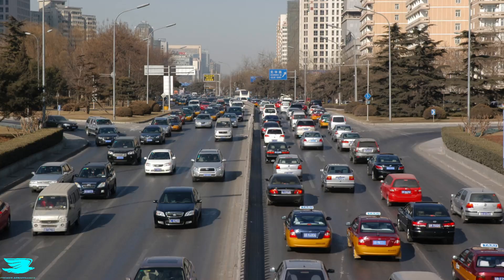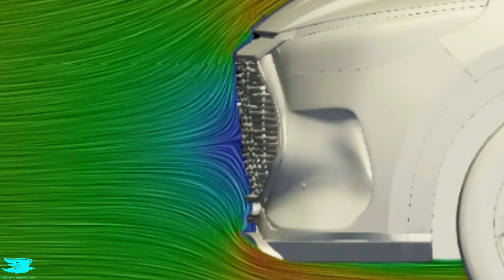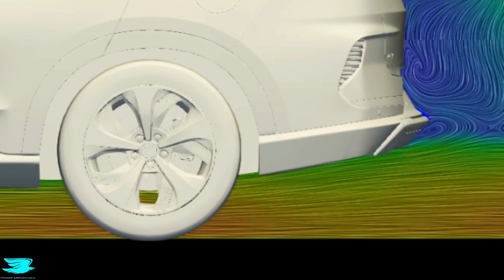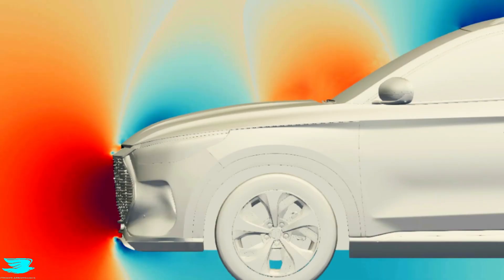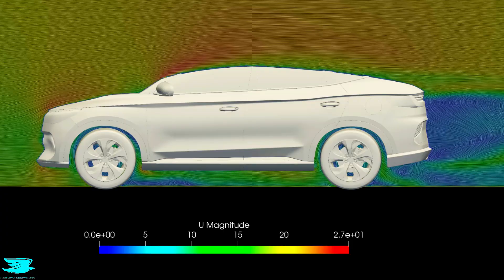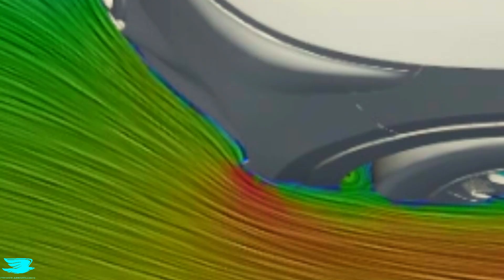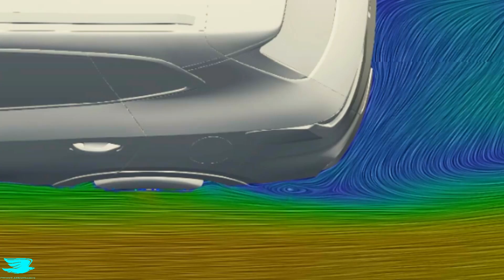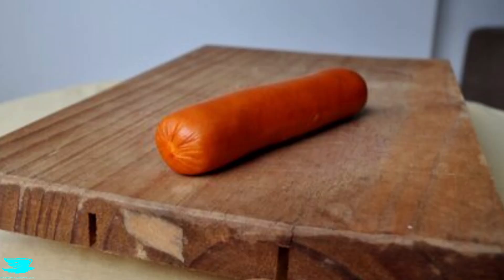Does China Make Aerodynamic Cars?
BYD Song Plus Aerodynamics